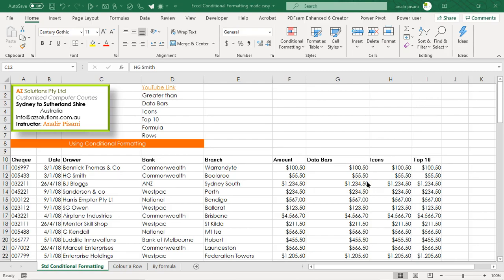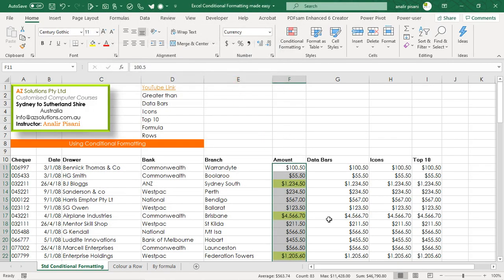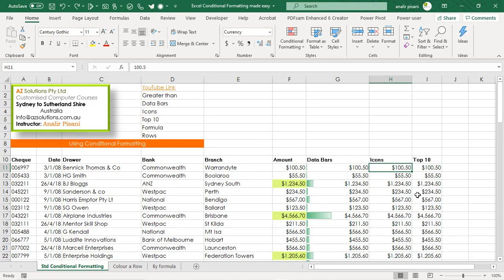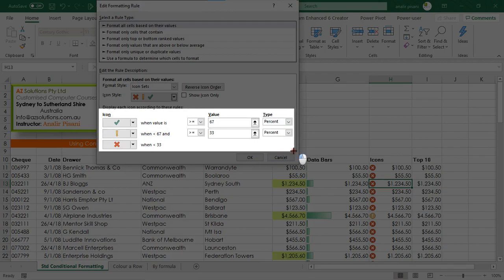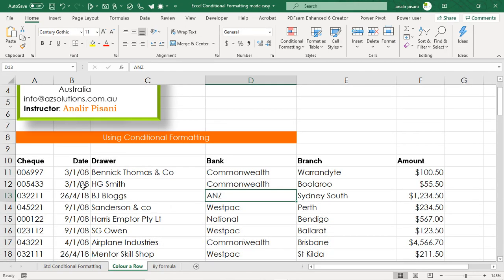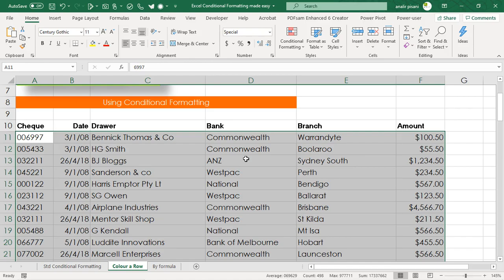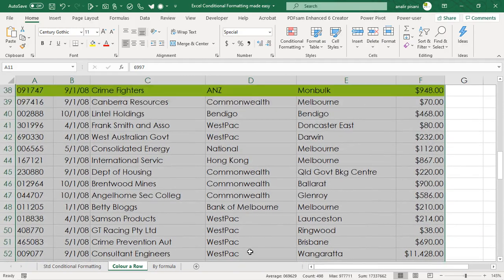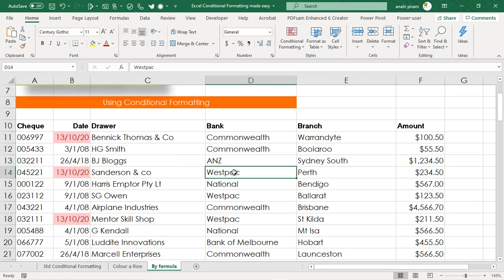Use Conditional Formatting To Highlight Cells In Microsoft Excel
This video will take you through how to setup conditional formatting for your Excel Spreadsheets. Conditional formatting is like the IF function, IF a condition is met then apply colour. Except it is not a function. It is a feature under the ribbon.

Highlight cells when a condition is met. Use mini graphs or icons.

Download the exercise file and follow along with me:
YouTube - Exercises - Excel Conditional Formatting Made Easy

Virtual Classes or join me face to face in Sydney NSW Australia.